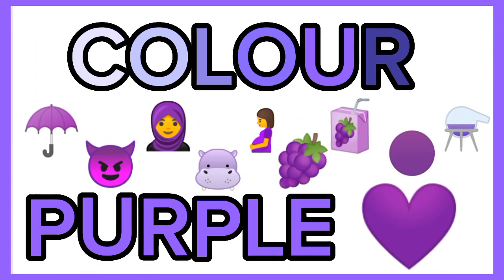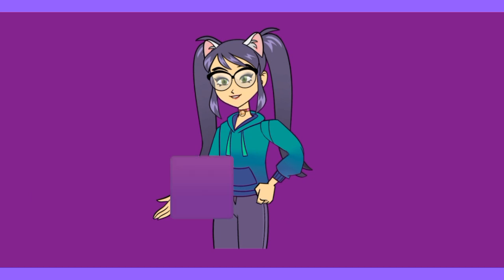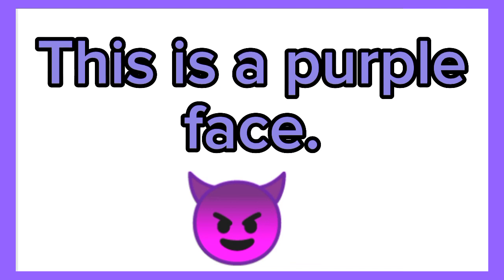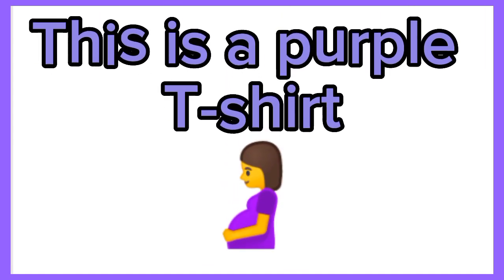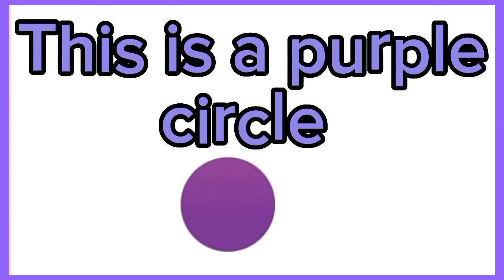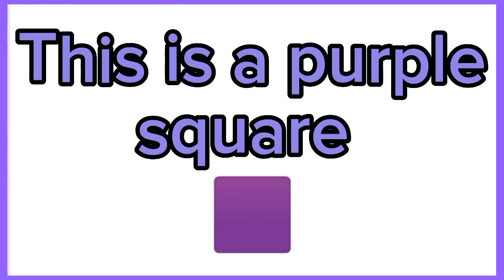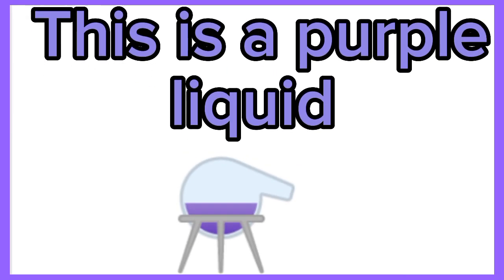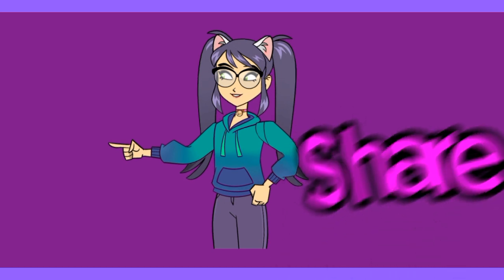COLOURS | Let's focus on the colour: Purple 💜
Farmer in the deli – The Green Orbs

Ponies and Balloons – The Green Orbs